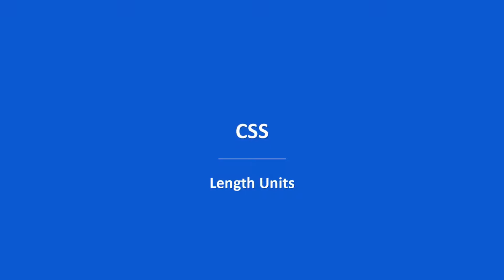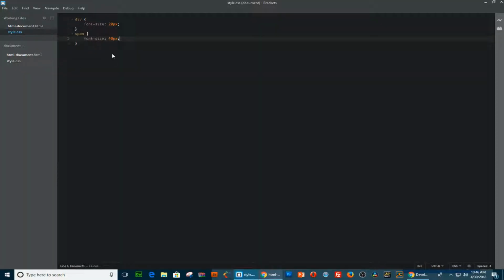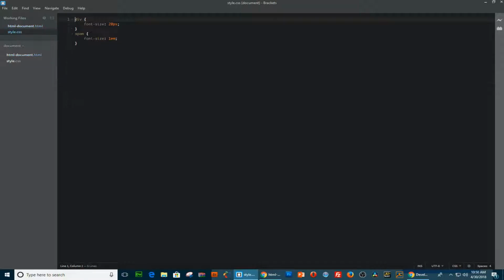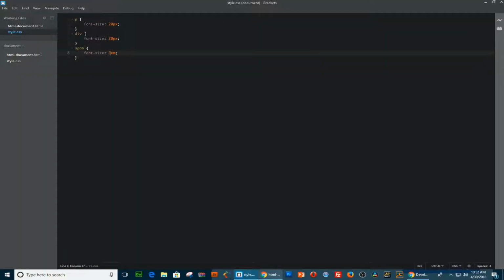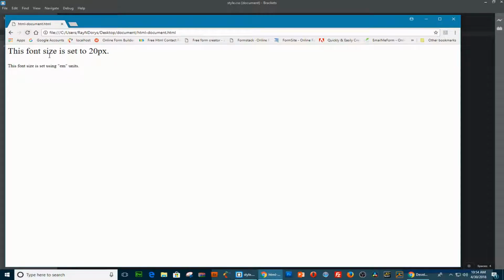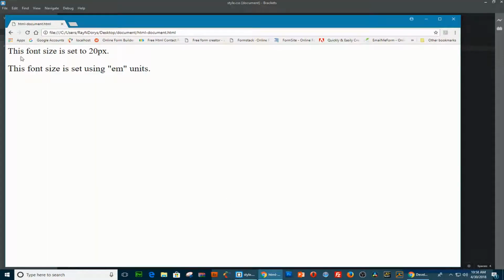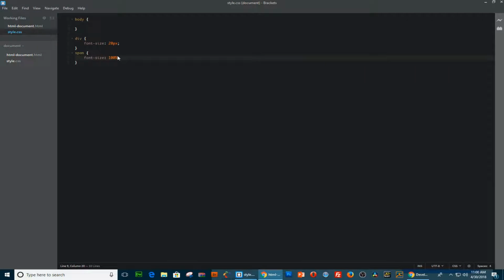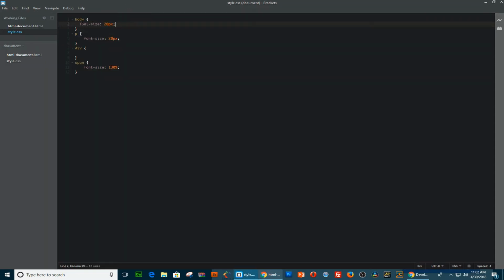Basic HTML & CSS | Length Units - 7